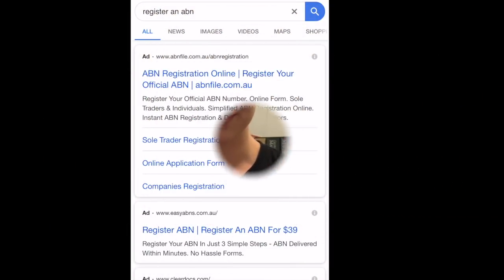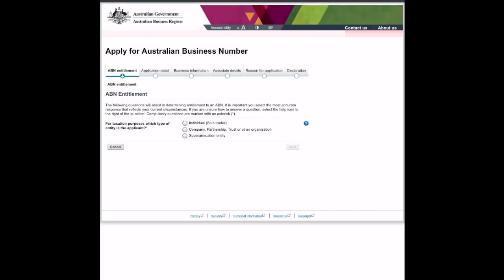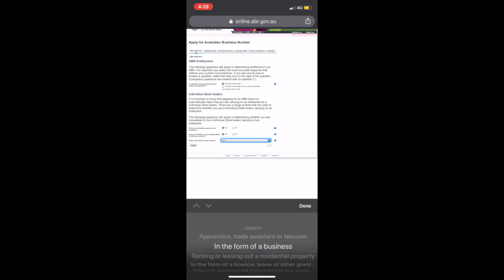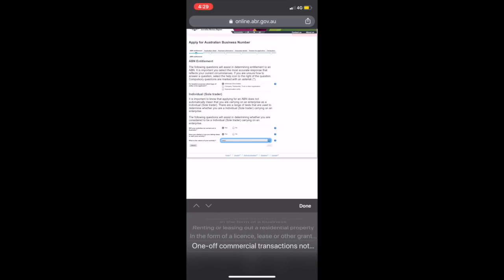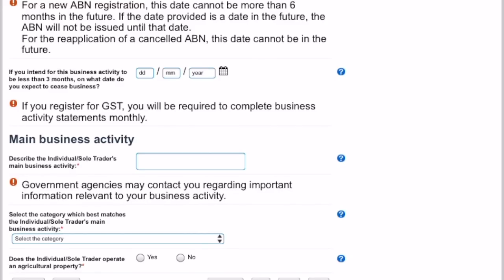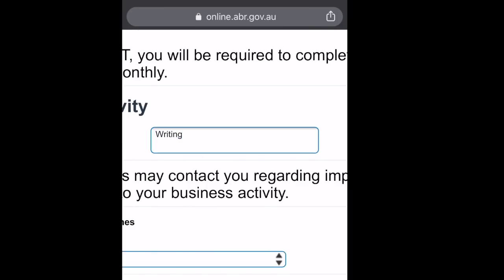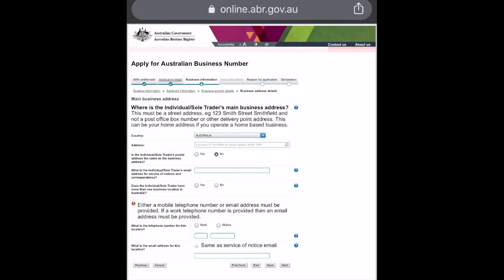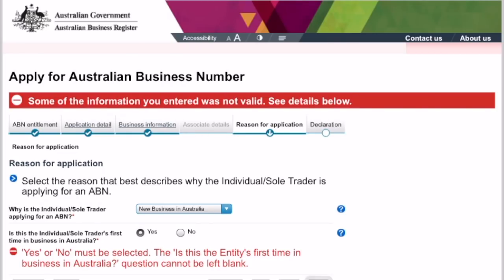How To Start Your Own Publishing Company Part 2: How to set up an ABN (Business Number)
Links Mentioned:
Tutorial on purchasing ISBNS-
Asic.gov.au
Australianbusinessnames.com.au